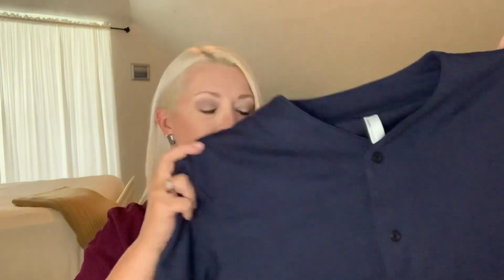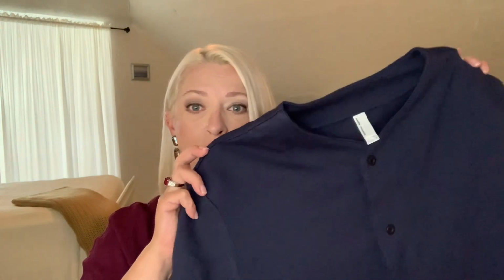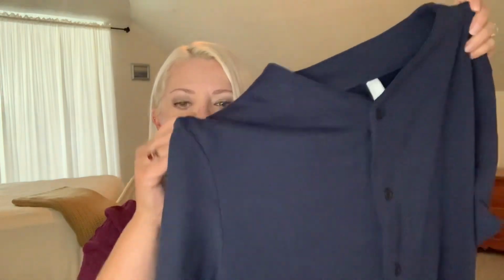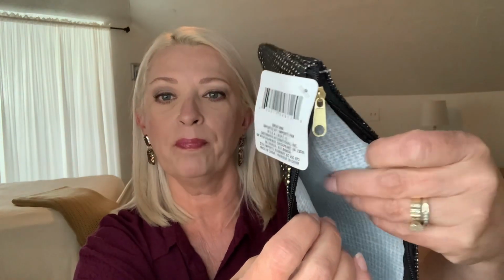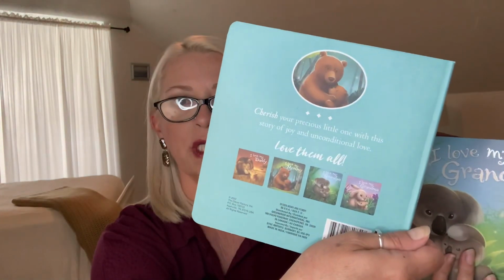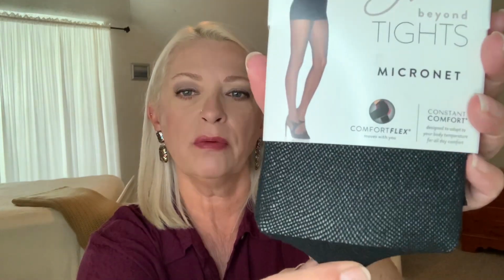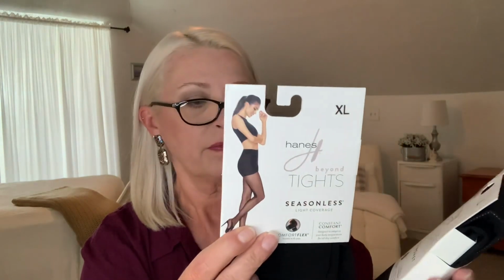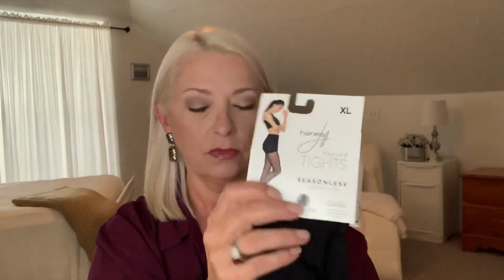DOLLAR TREE HAUL | WOW WOW WOW | I Love The DT 🥰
Hi everyone!

Peace!

My Daughter’s channel: @TheHolisticHomesteader